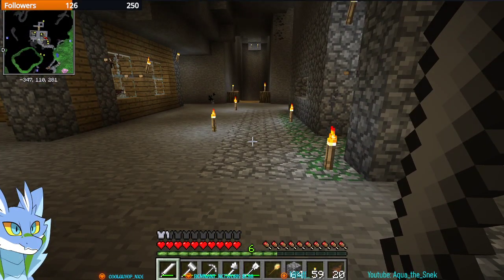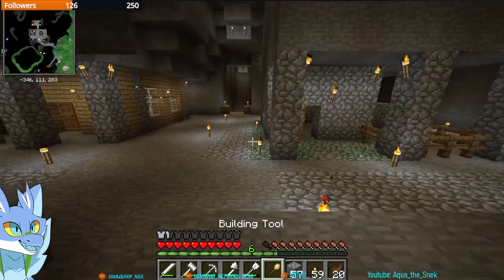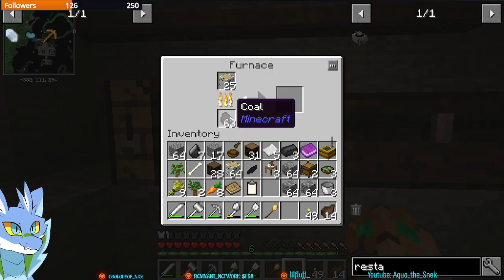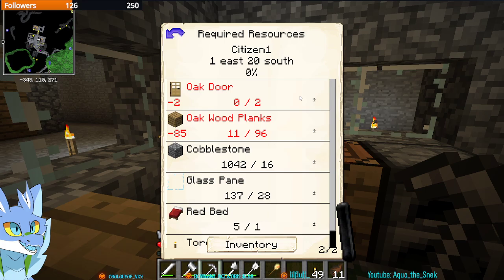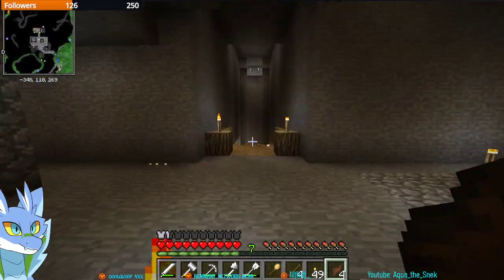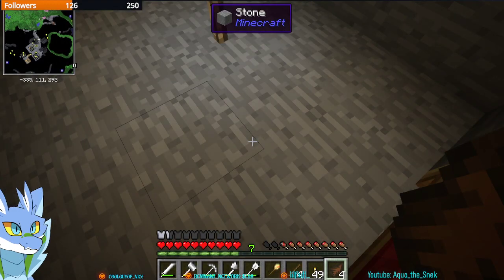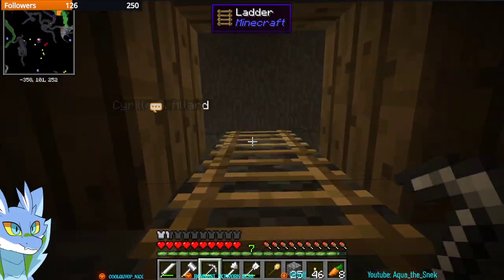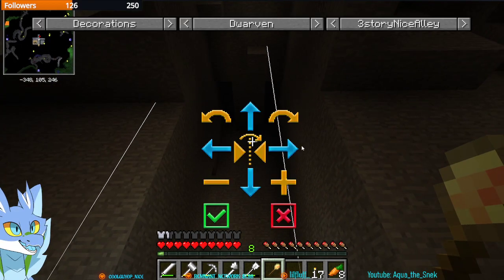Minecraft Solo Survival - Part 9. Upgrading the forge.